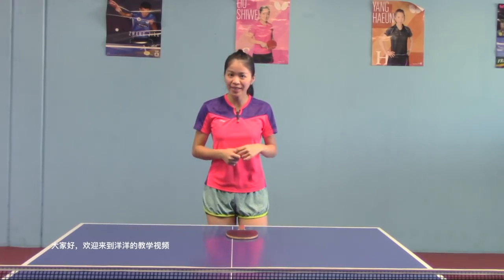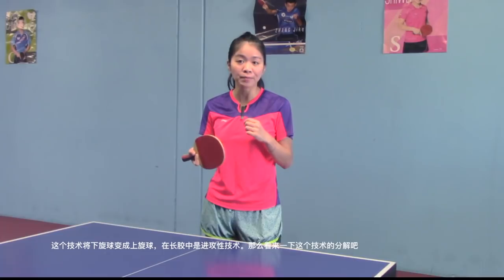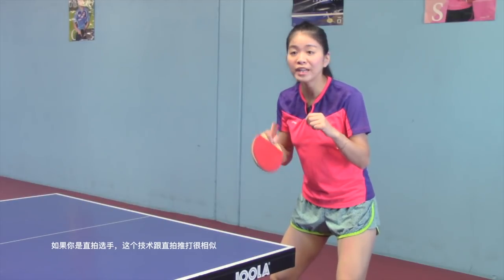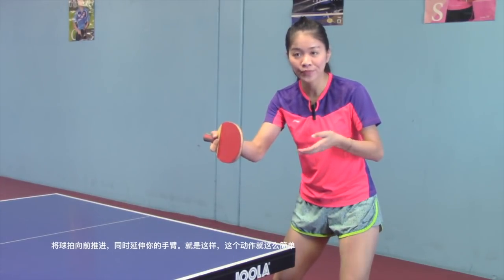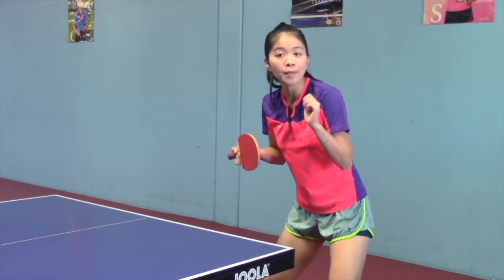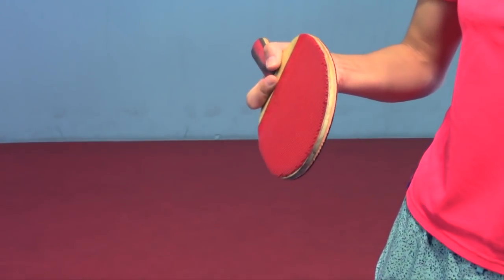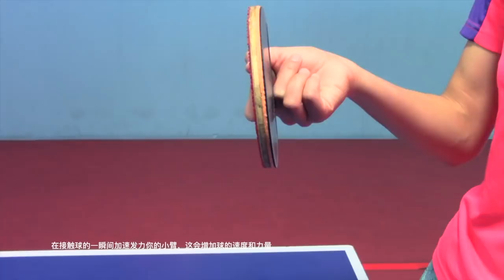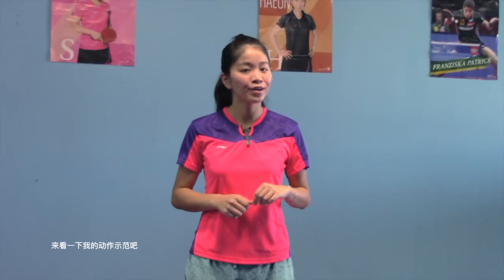How to Play With Long Pips 2--Push Against Underspin 乒乓球长胶选手如何打长胶 2. 拱教程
This is the video that teaches long pips players to play the second technique--push against underspin.